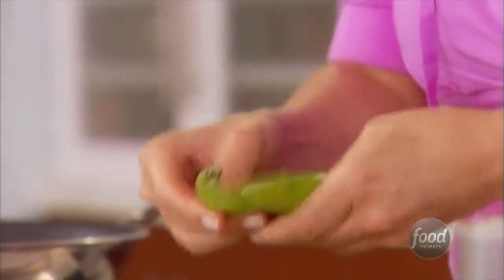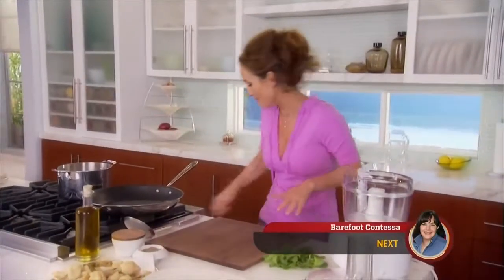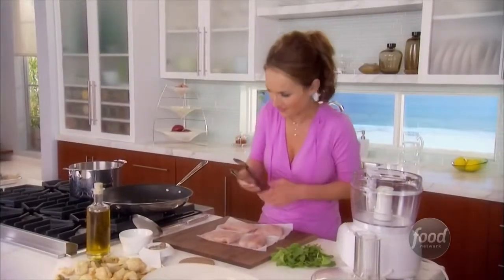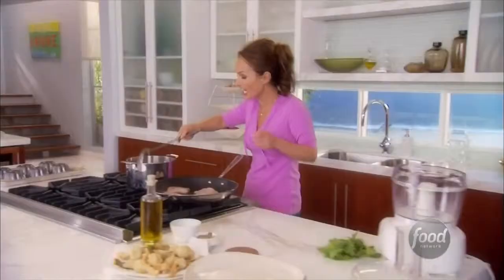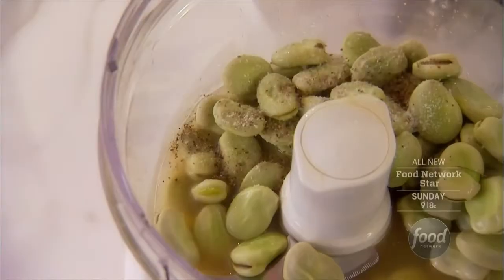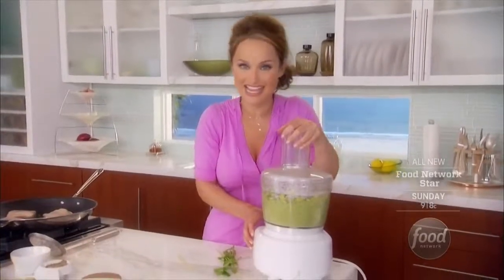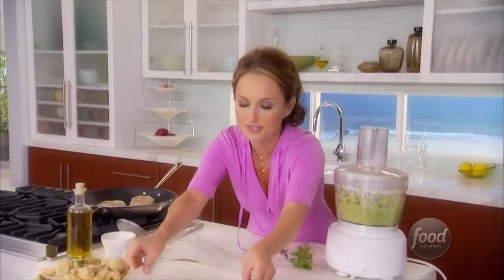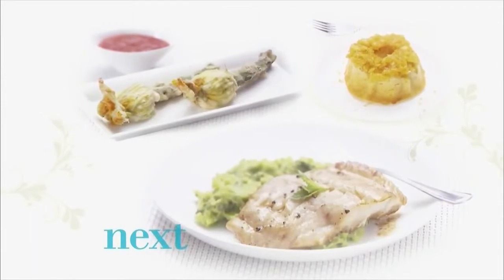Red Snapper with Fava Bean Puree